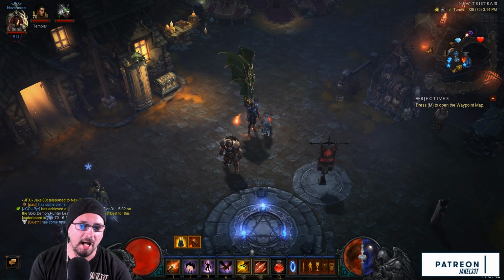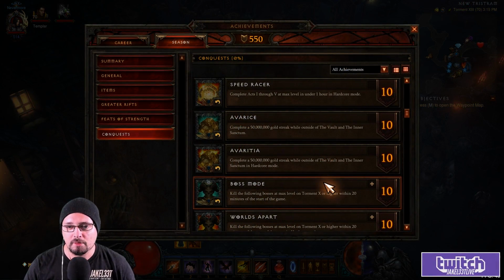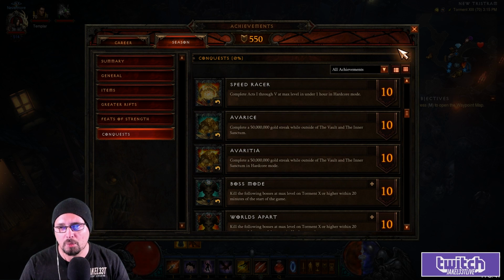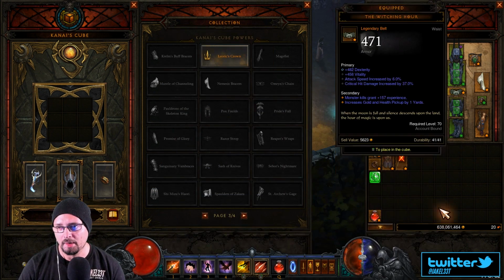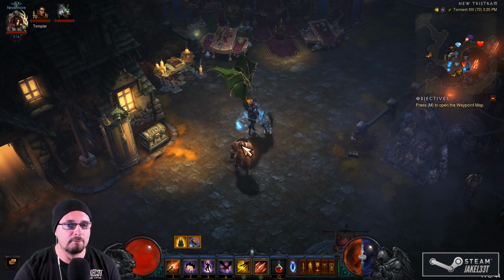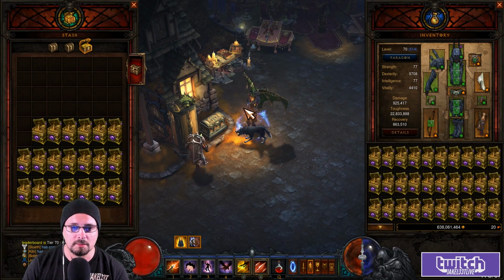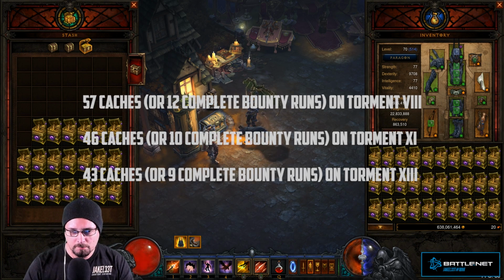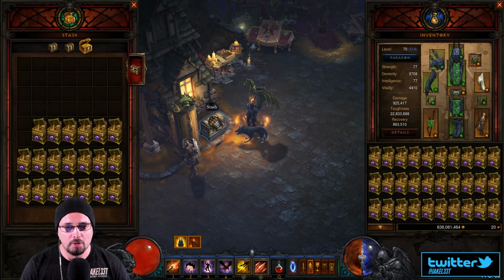Diablo 3 - Avarice/Avaritia Conquest Guide